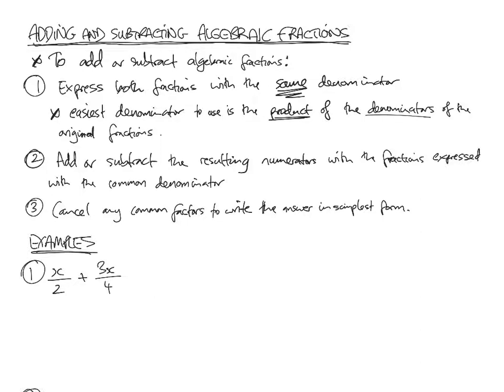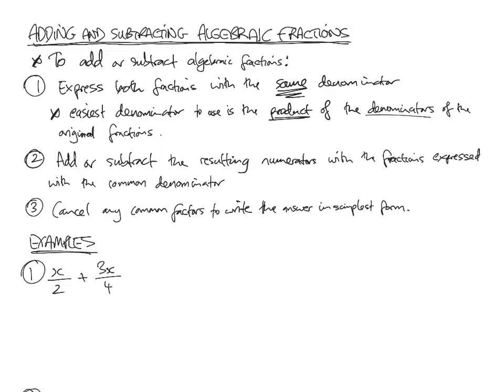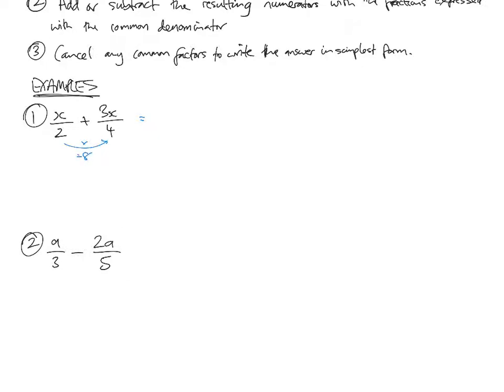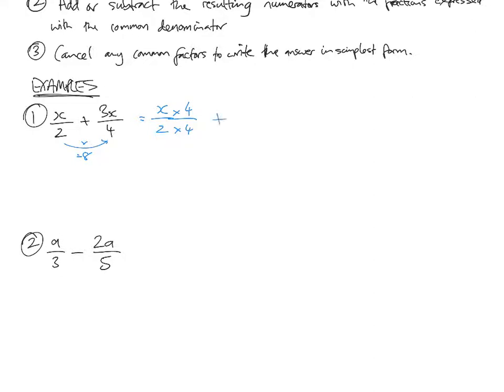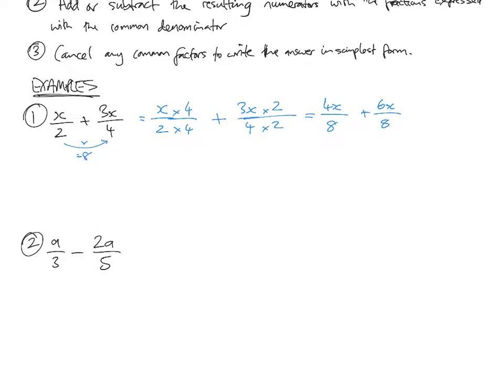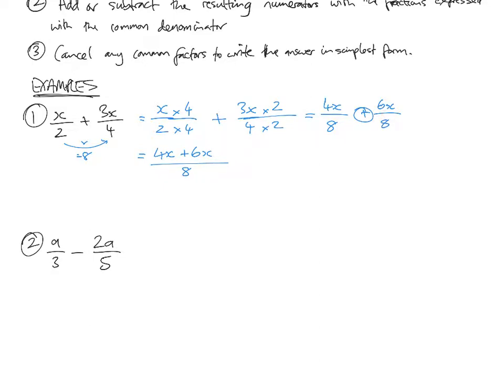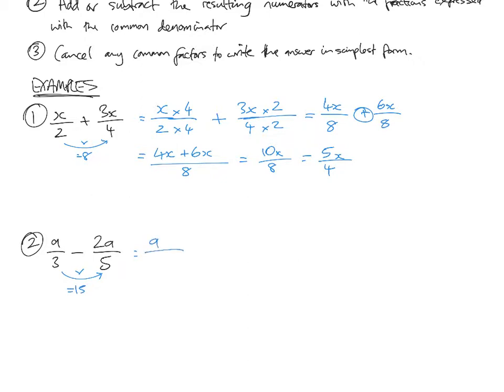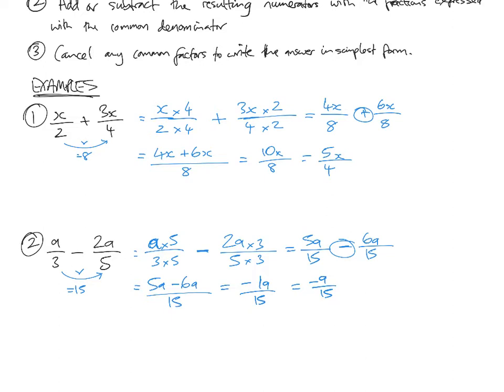Adding and Subtracting Algebraic Fractions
Video on Adding and Subtracting Algebraic Fractions.